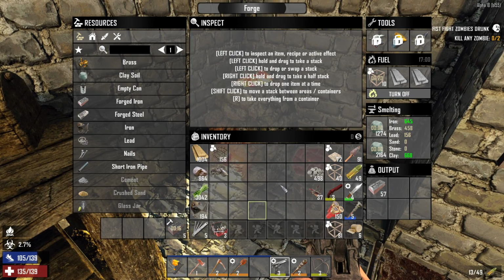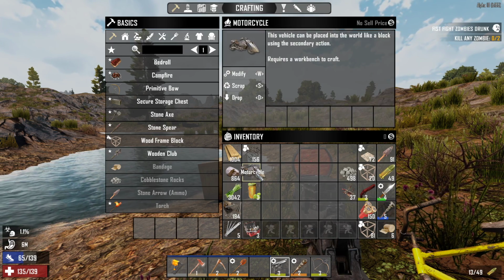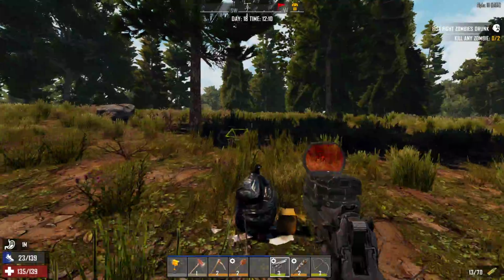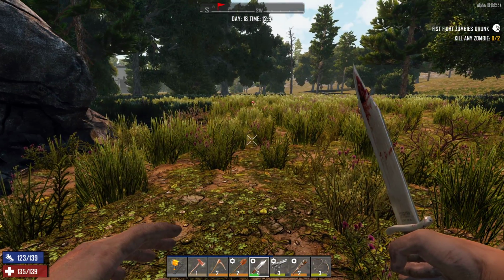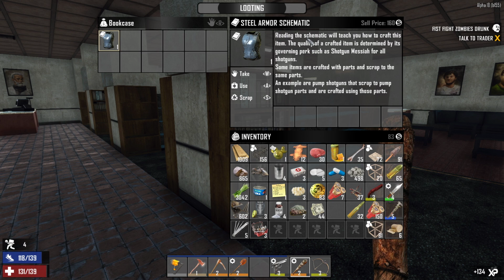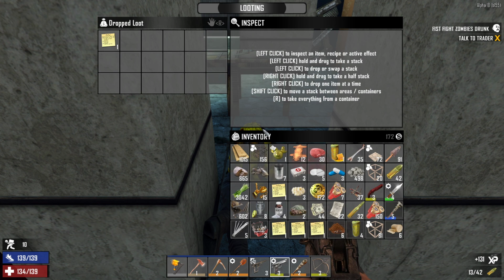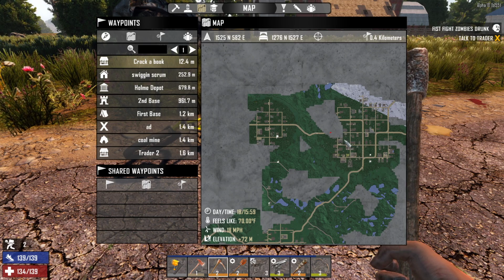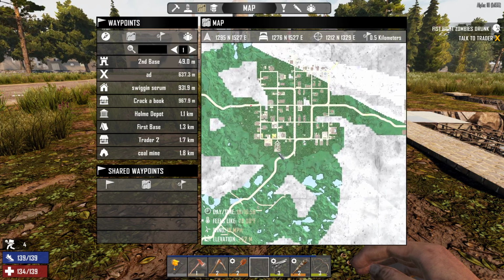7DTD Alpha 18 Season 1 Lets play E 24 - Air Drop round up!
Cleaning up the airdrops on the Map and a surprise place to loot...